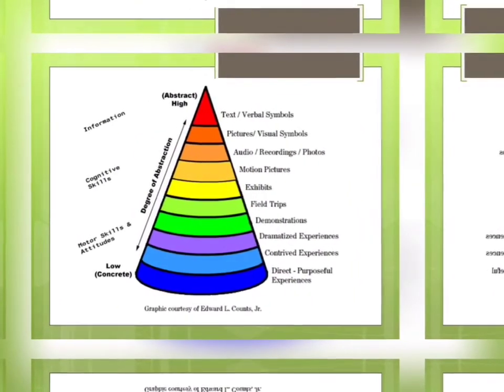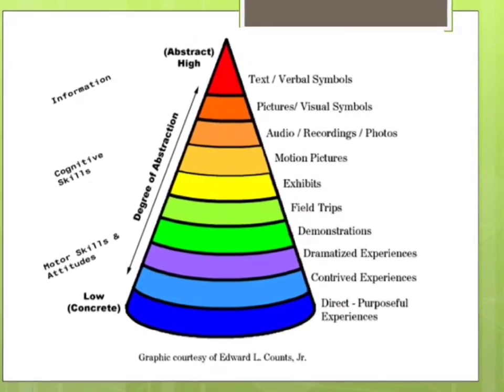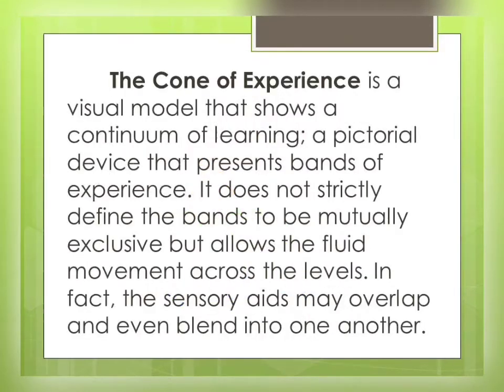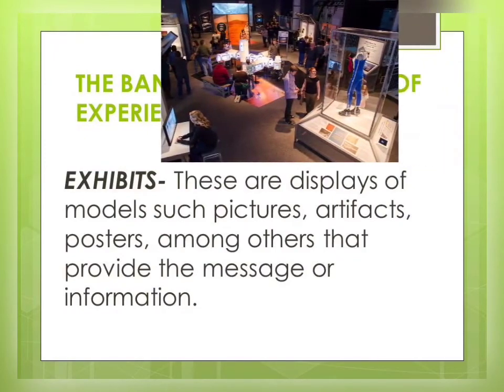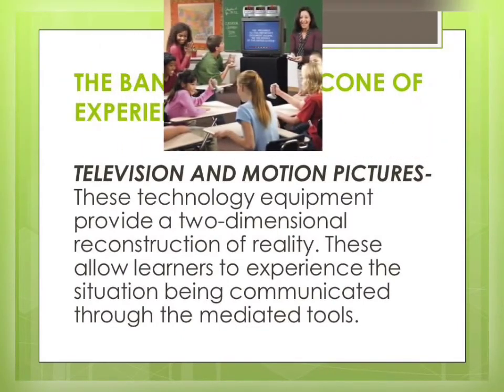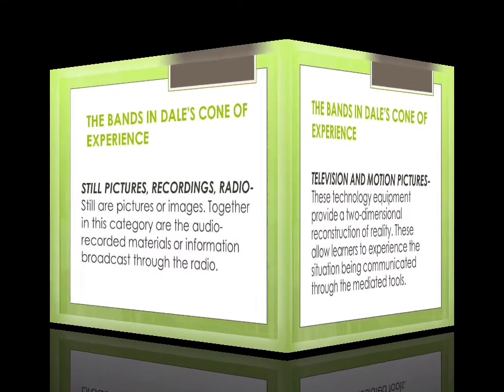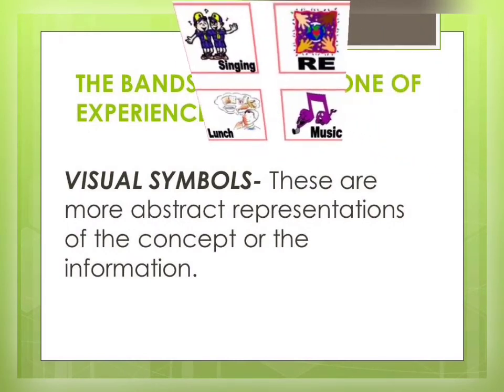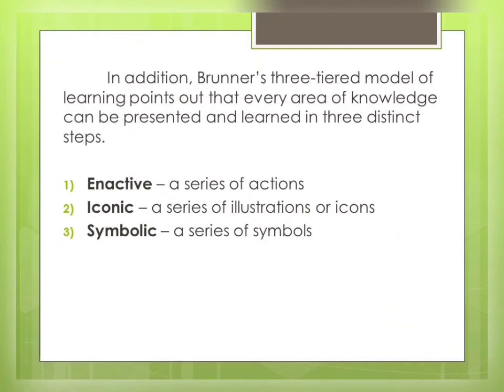ANTONG S. & BAYARCAL L. (TTL 1)